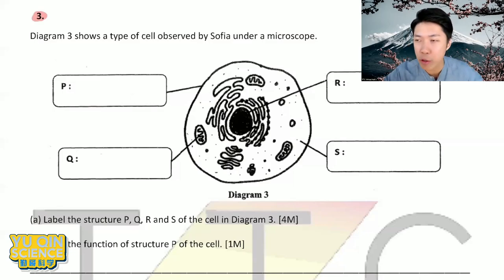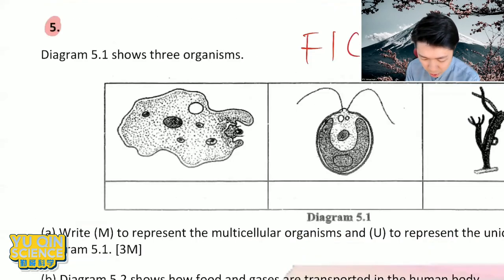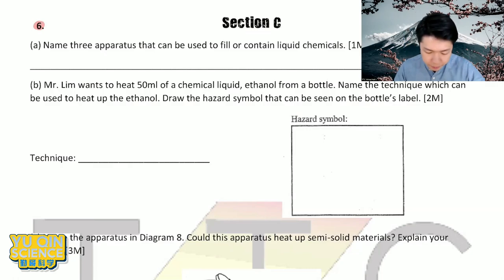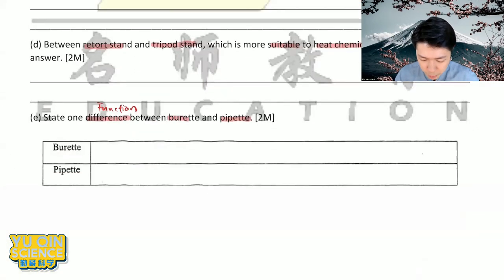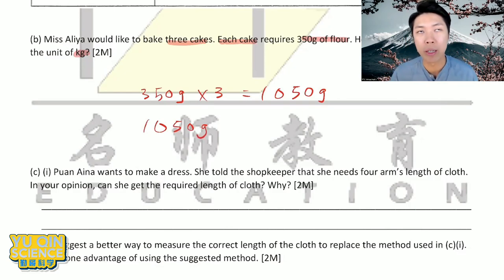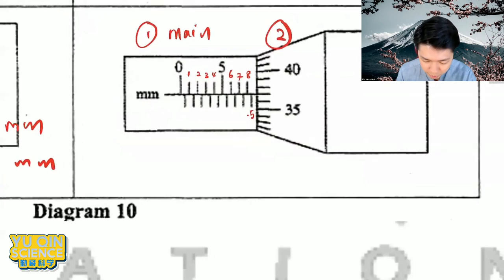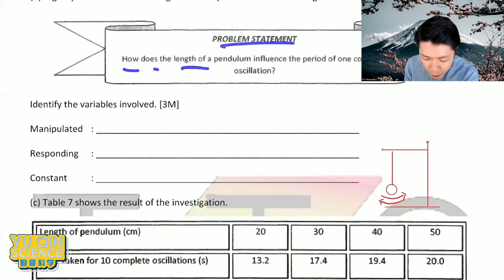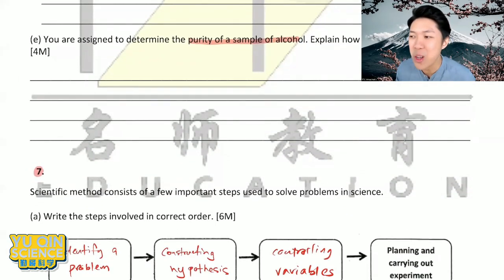SCIENCE FORM 1 KSSM FREE SEMINAR || MID TERM EXAM || F1 C1-3 || I CAKAP ENGLISH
Dear students,

For those who missed the MID TER EXAM FREE SEMINAR, fret not! I've got you covered!
This is the recorded version of it.
You may download my gengcao (powerful) SHORT NOTES and exercise with the link below FOR FREEEEEEE! 👇🏻👇🏼👇🏾